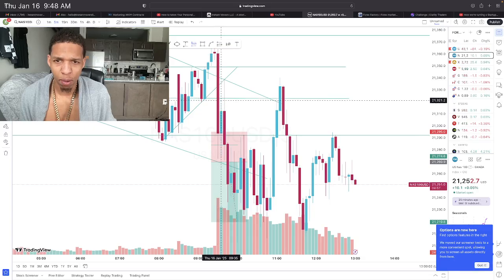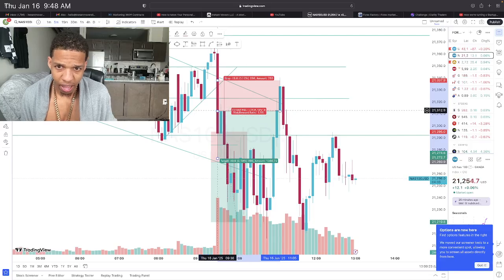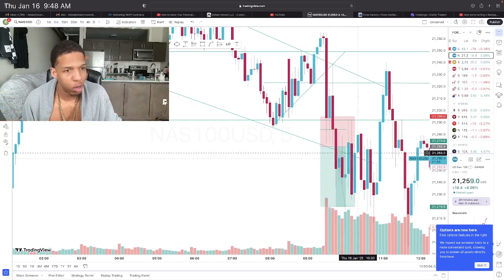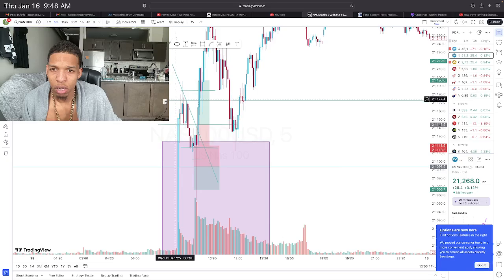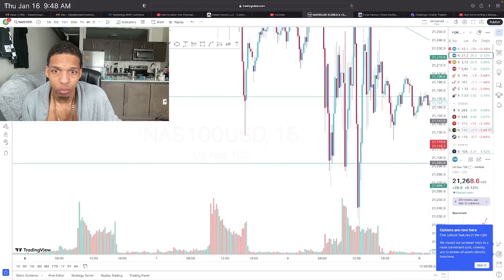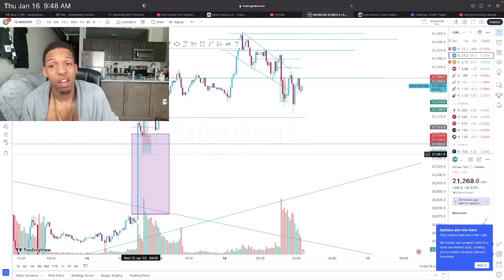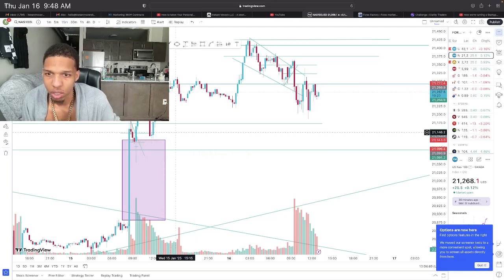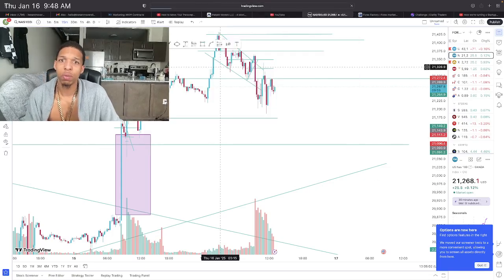It's impossible to lose a trade if you follow this scalping strategy.... I quit my job!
It's impossible to lose a trade if you follow that scalping strategy. I quit my job!